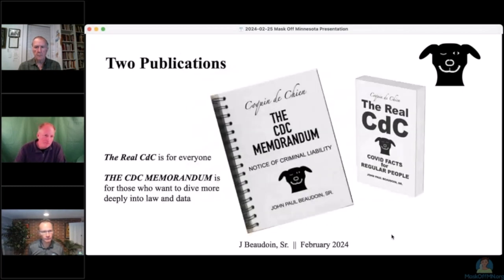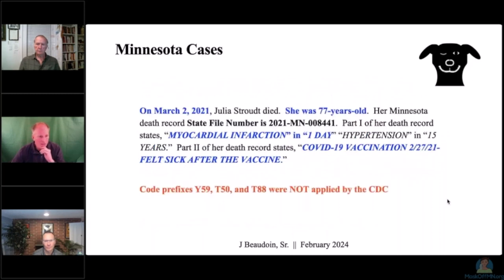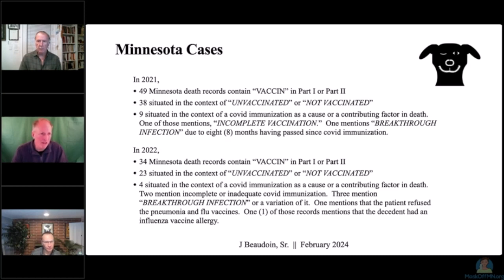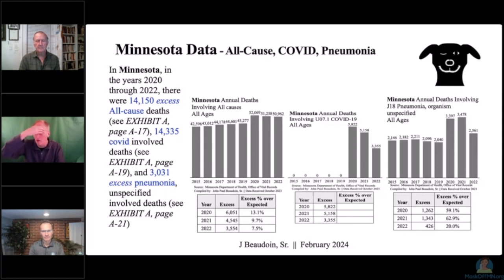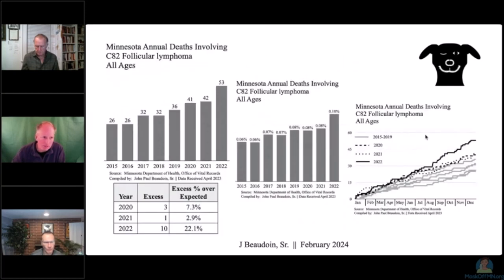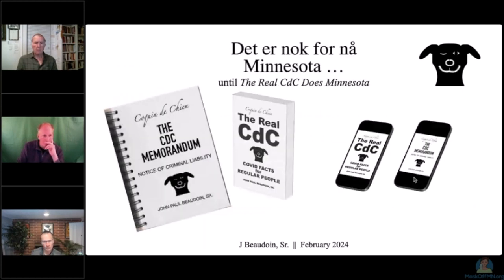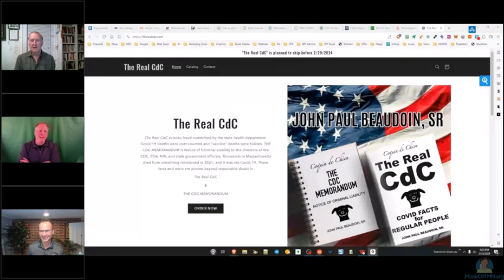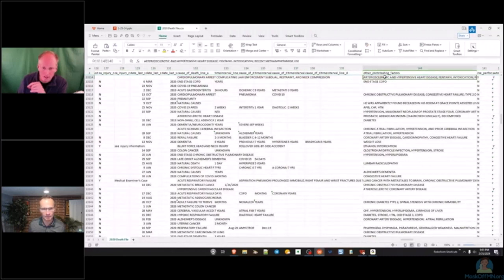Mask Off Minnesota with David Farr, featuring John Beaudoin